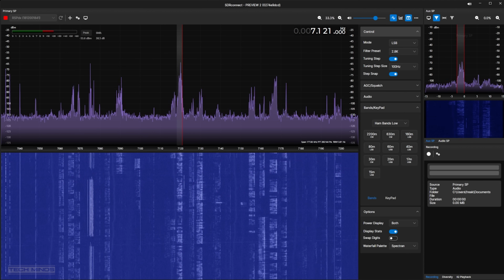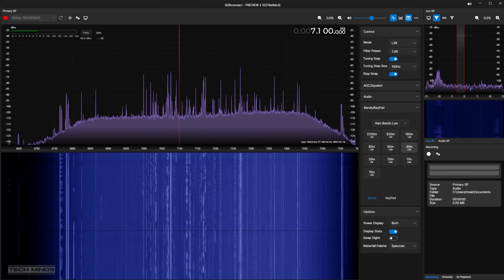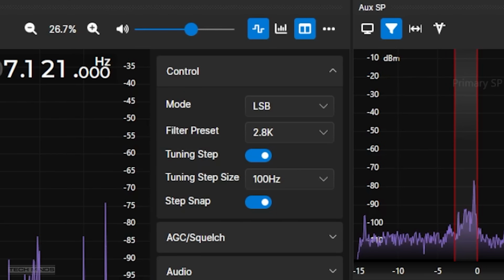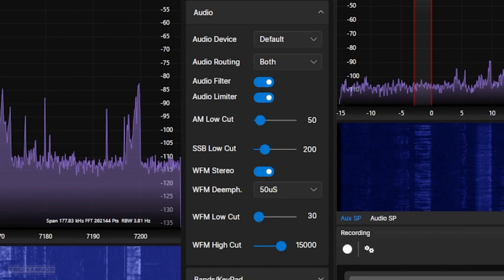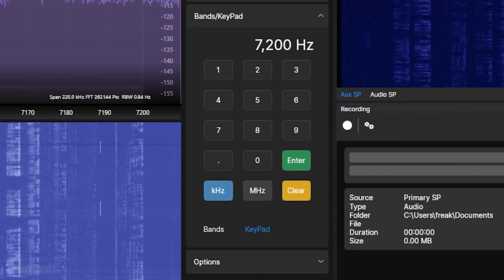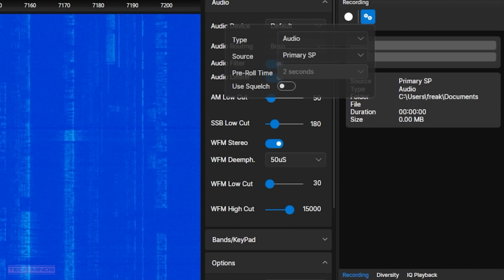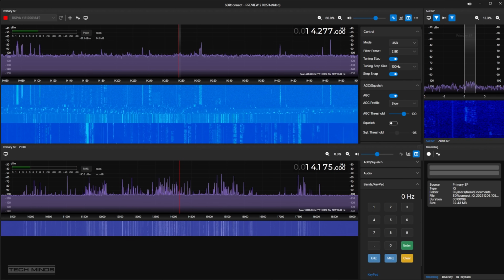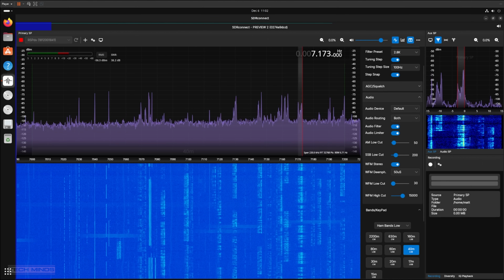SDR Connect - A New Multi-Platform SDR Software From SDRplay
Here we take a look at the new Multi-Platform from SDRPlay called SDRconnect.